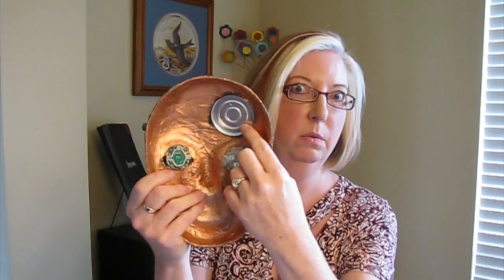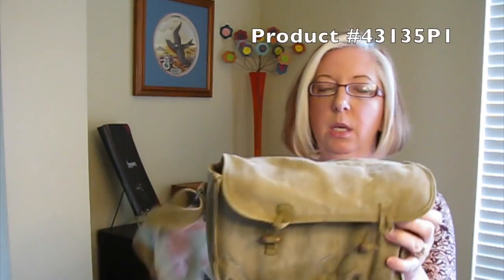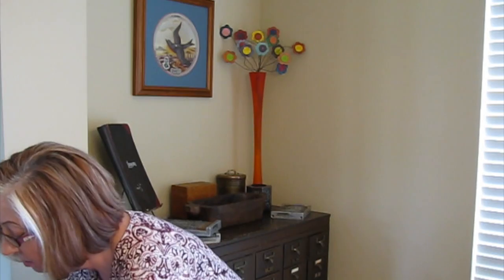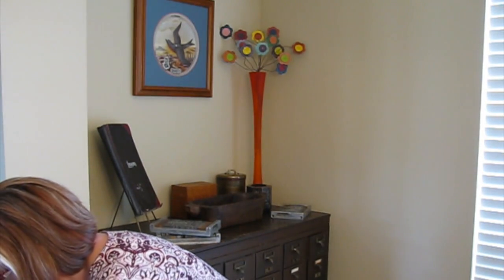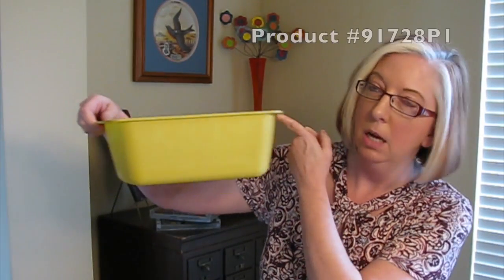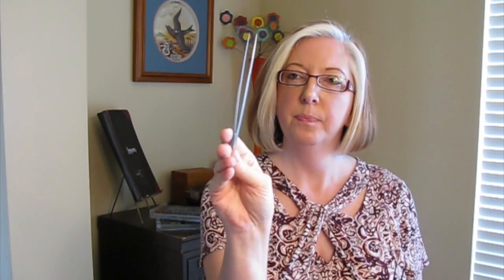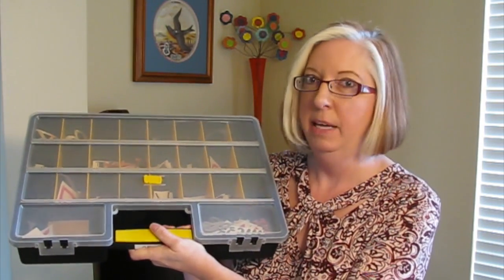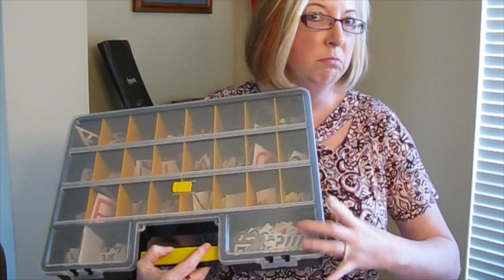American Science & Surplus Giveaway!